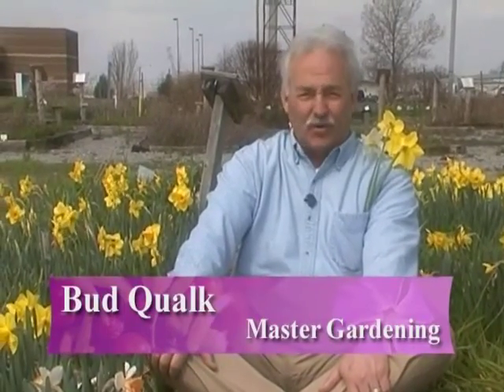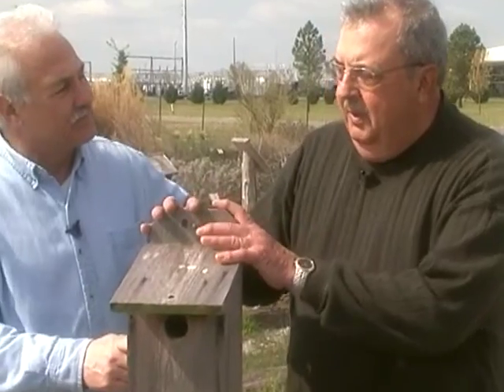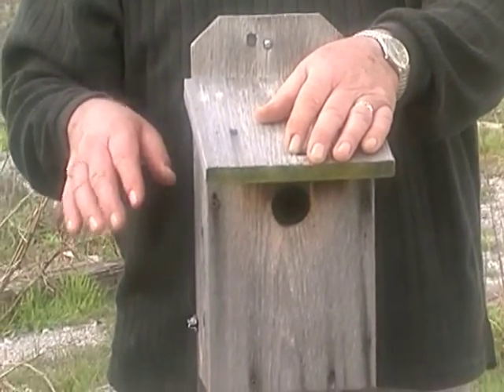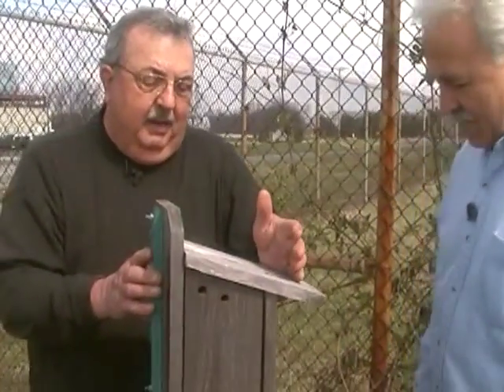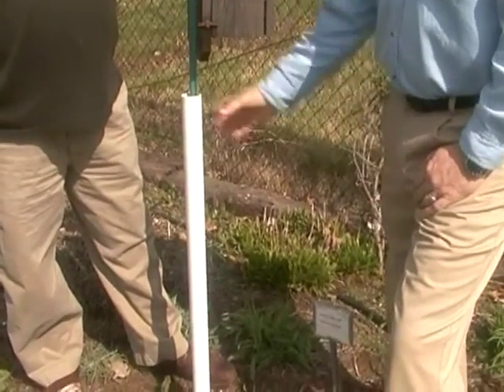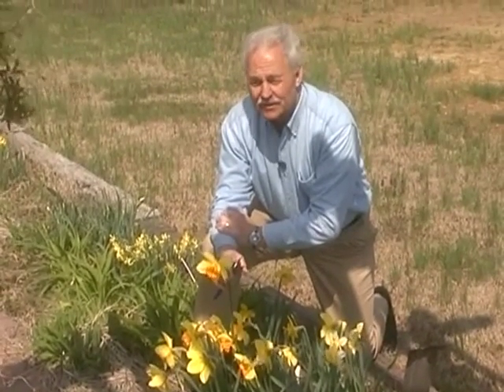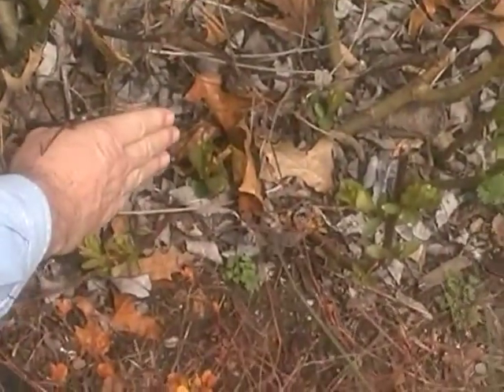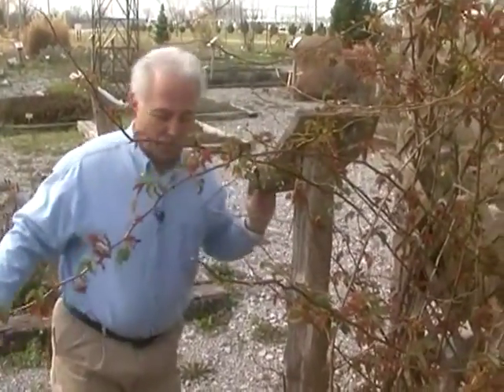Master Gardening - Demonstration Garden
Master Gardening, with Bud Qualk.  Talks on Bluebirds, Pruning, and Propagating.